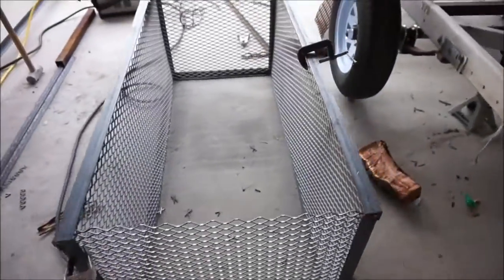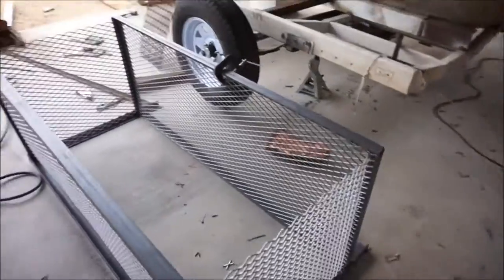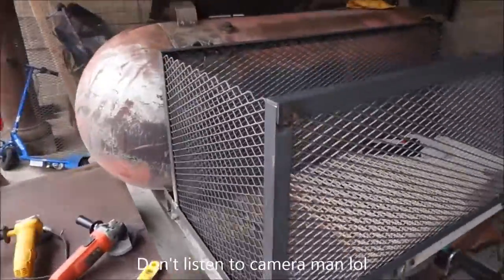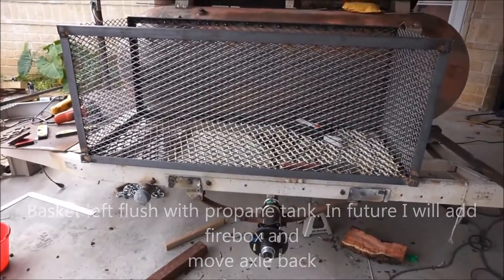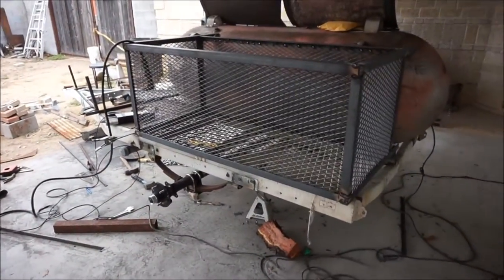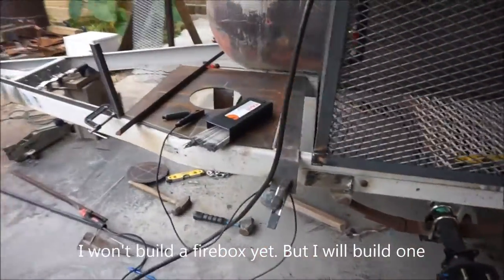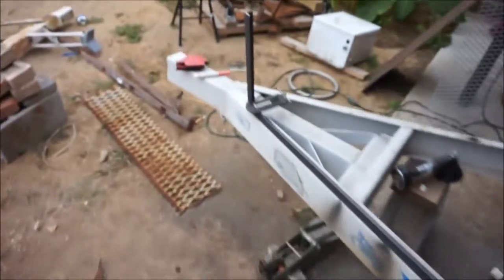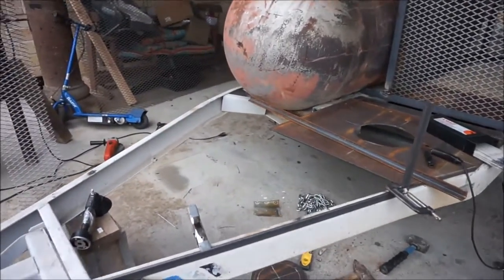Propane tank smoker / grill trailer build Part 10 - Fire wood basket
I started to build the fire basket and assemble as much as I could. The basket wont get welded on till I paint the propane tank, that way its easier on me. The basket will hold lots of wood, chairs and off course the DJ speakers. No I didn't forget the beer that goes up front. I know I am building and things are changing up and down but that is due to not having all materials and again trying to stay under my budget of I don't know how much money to spend lol.